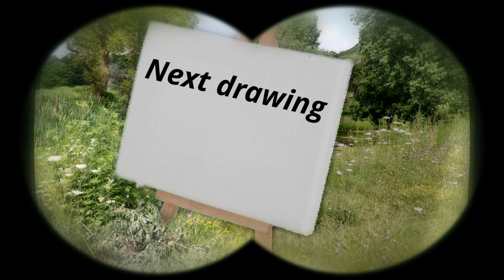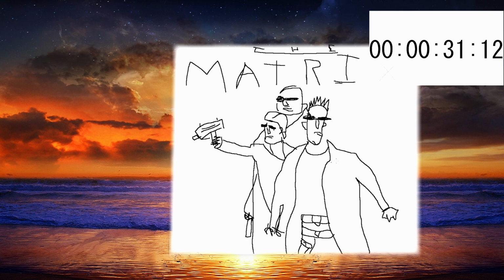Mr Neighbor Draws - Straight from the 62 hour subathon!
Some of the best "Draw me a picture" channel point redemptions during the 62 hour subathon from March 15, 2022! All drawings belong to the person it was commissioned from, get your own on Twitch.Tv/MrNeighbor
Join the Bonhomie Collective on discord for more content and Twitter for updates! (Tiktok content coming soon)